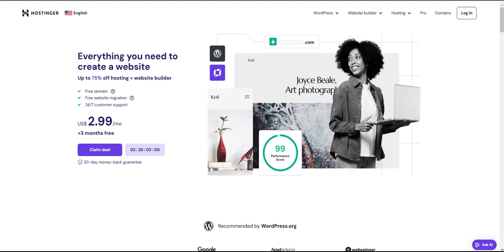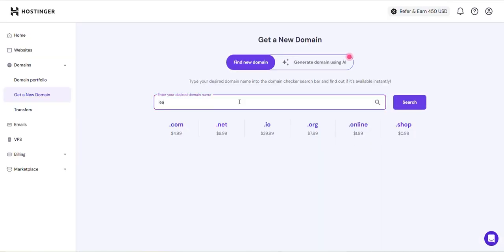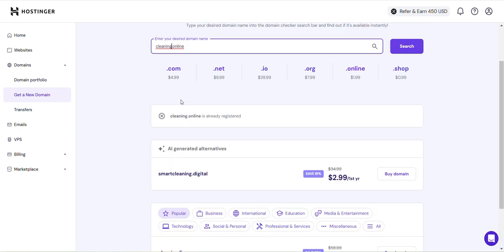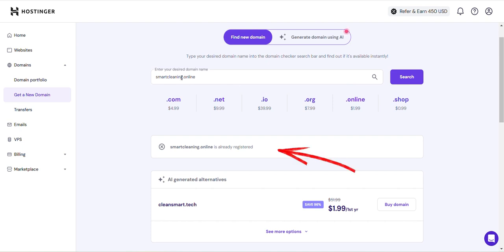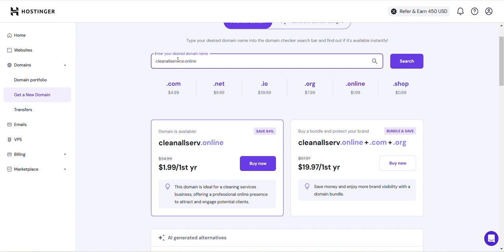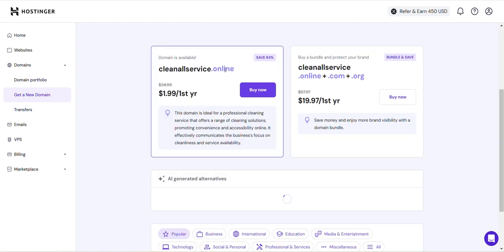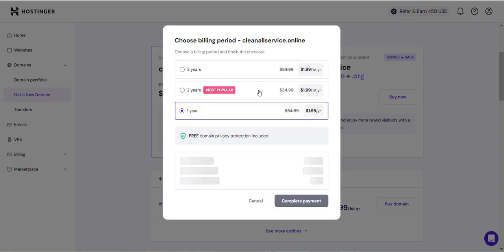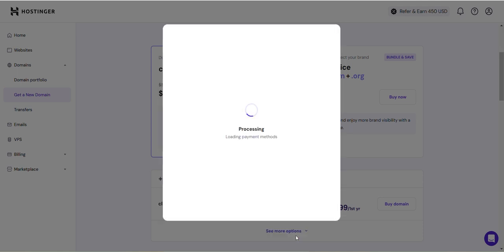How to buy a domain for your business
Ready to kickstart your online journey? 🌐 In this video, I’ll guide you step-by-step on how to buy a domain name. Whether it’s for your business, blog, or next big idea, securing the perfect domain is easier than you think. Watch as I walk you through searching for the ideal domain, adding it to your cart, and completing your purchase—all in just a few minutes!

📌 What you’ll learn:

How to search for available domain names